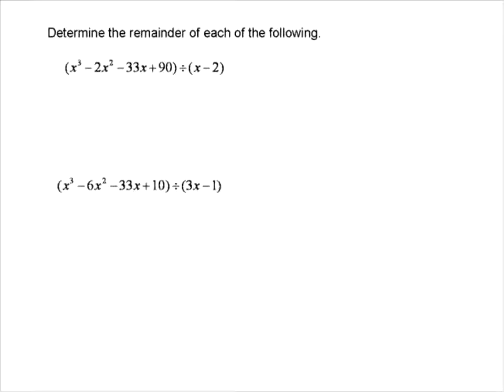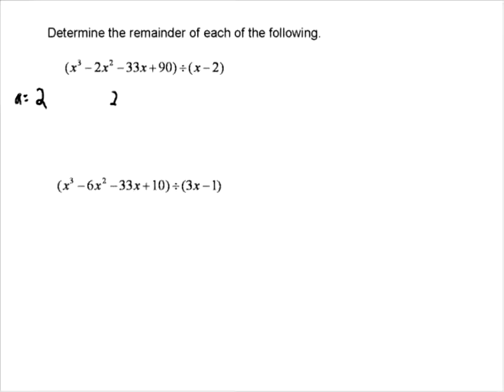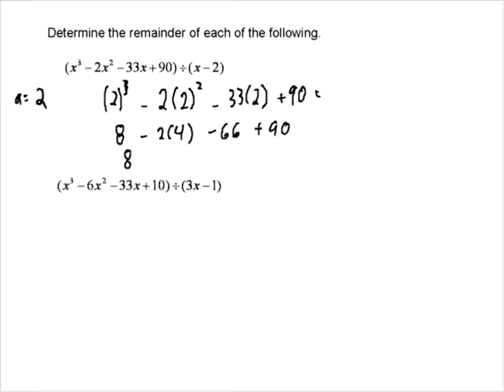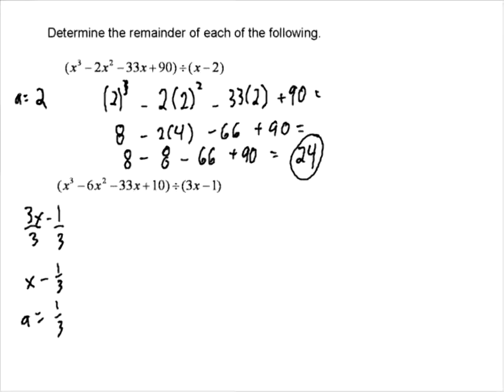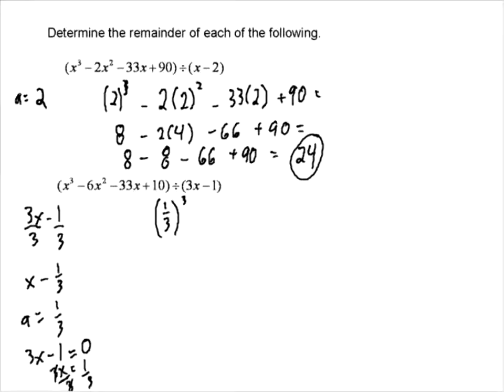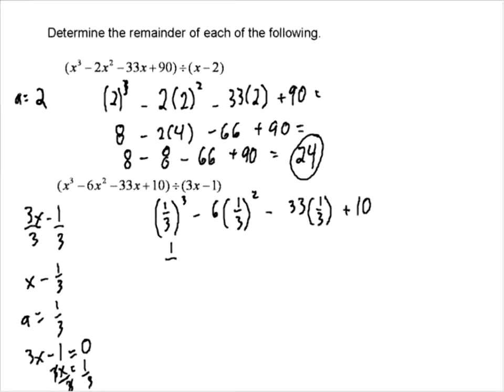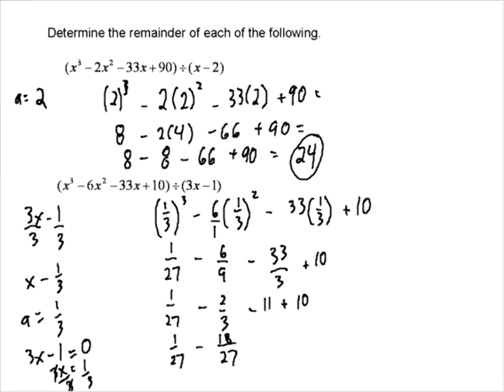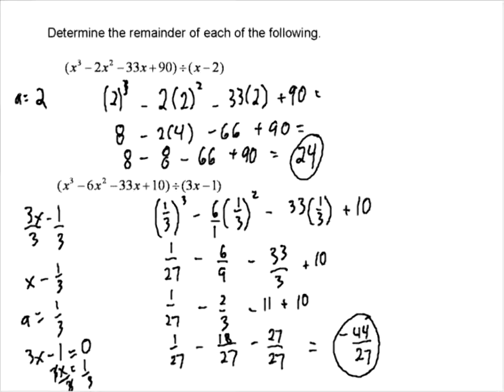The Remainder Theroem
This will introduce the remainder theorem